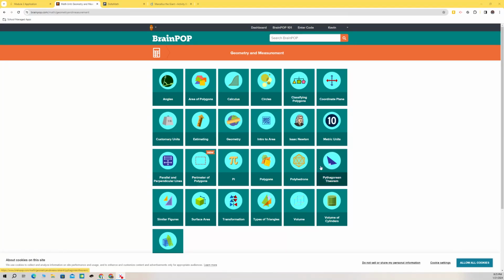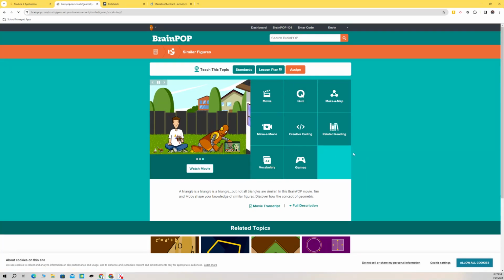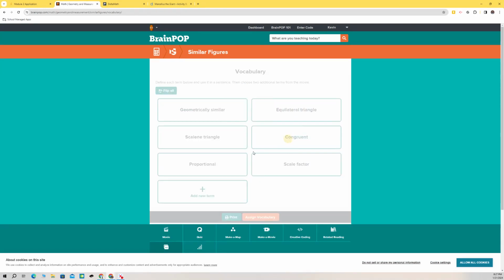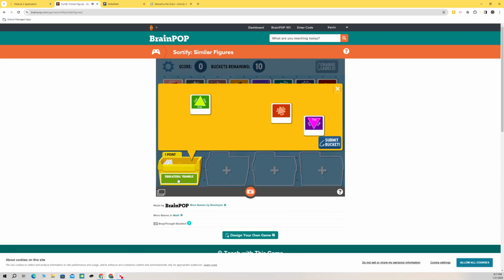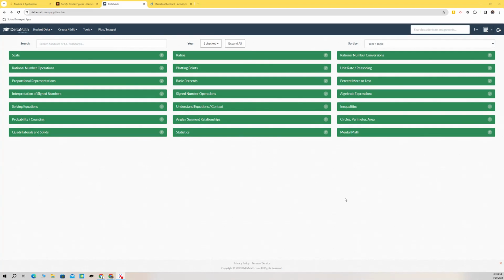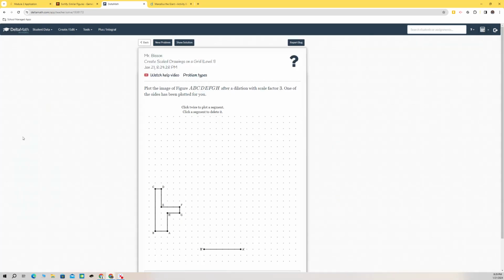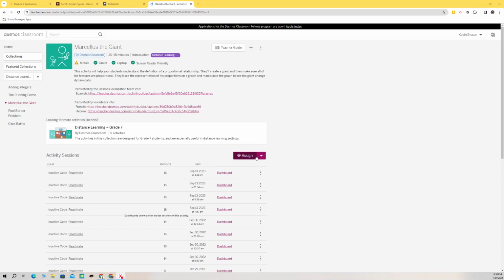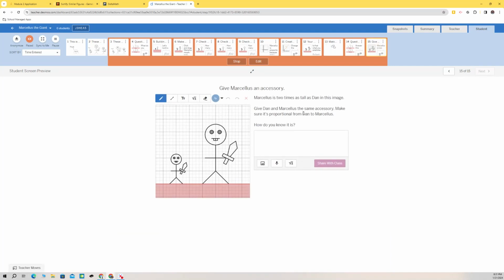ET5043 - Bisson - Planning a Technology Integrated Curricular Unit - Module 2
Kevin Bisson
ACE 2024